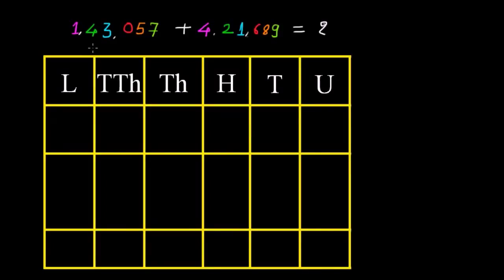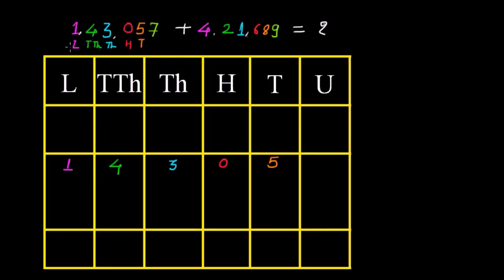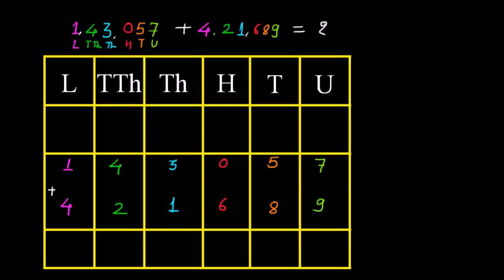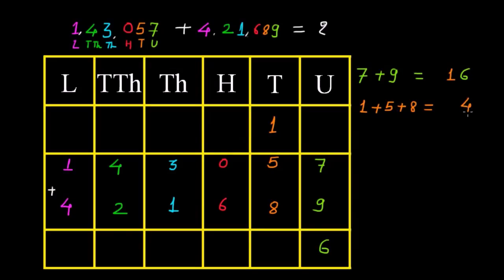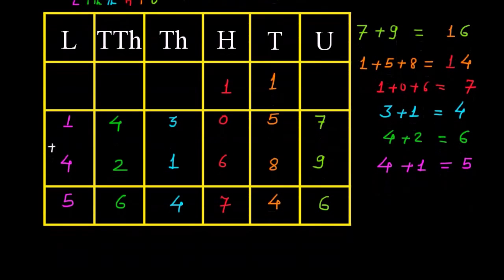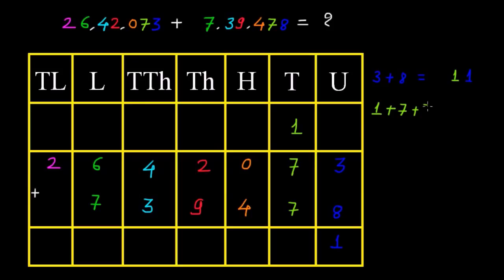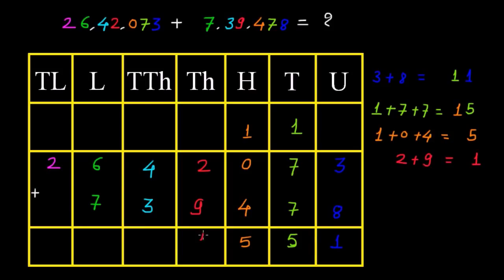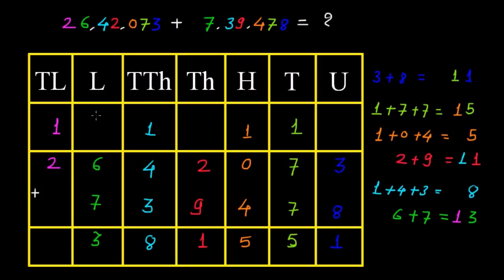Addition of six and seven digit numbers